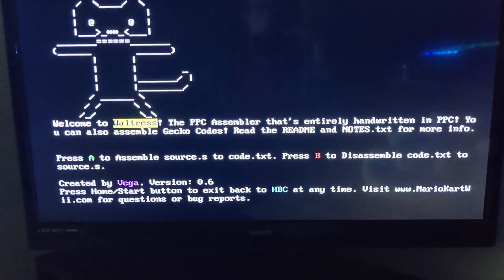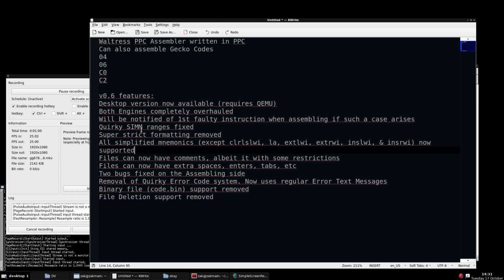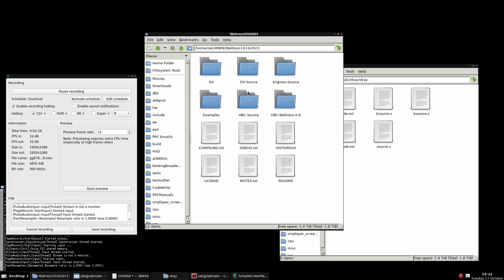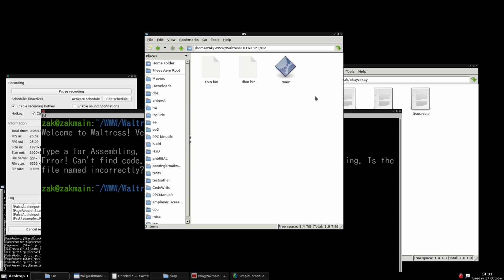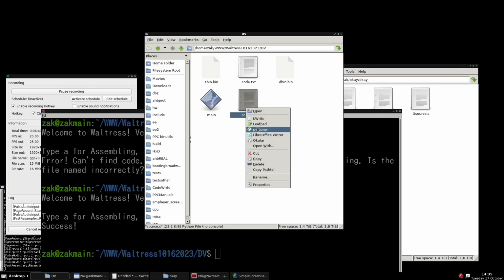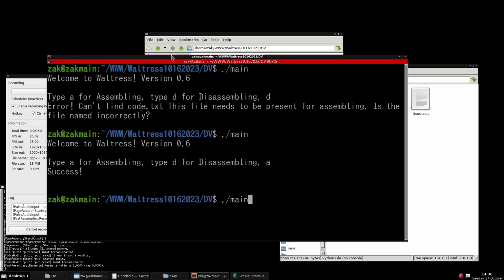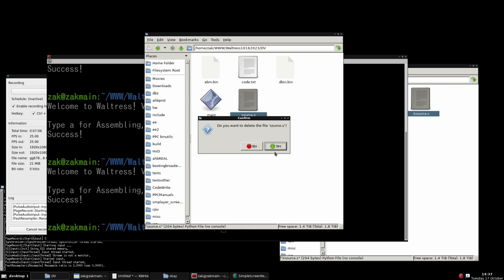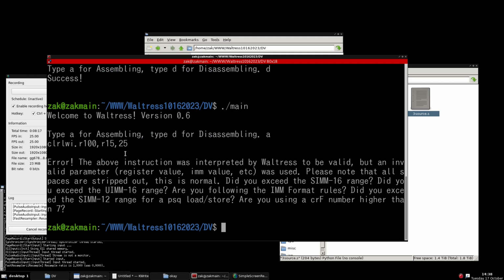Waltress v0.6 PPC Assembler